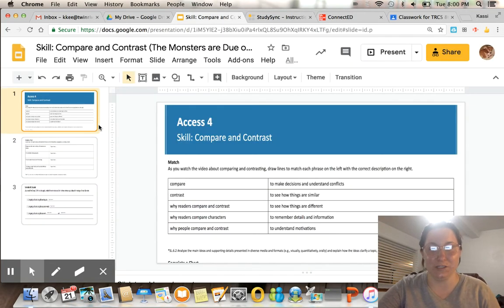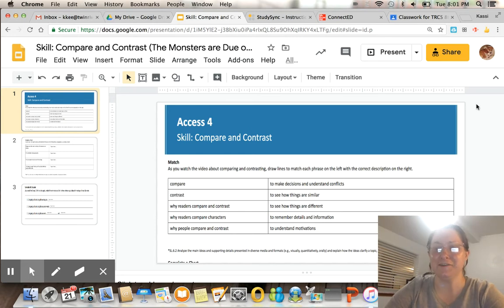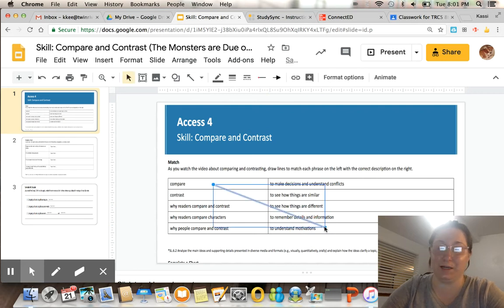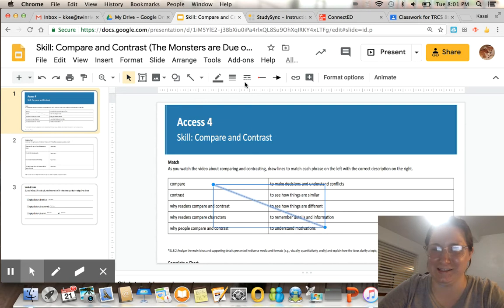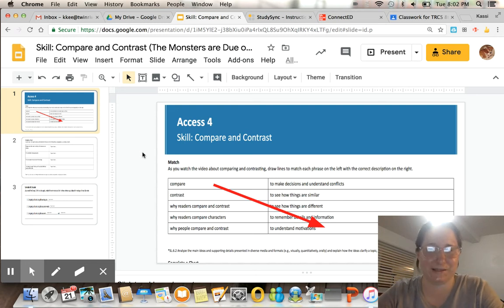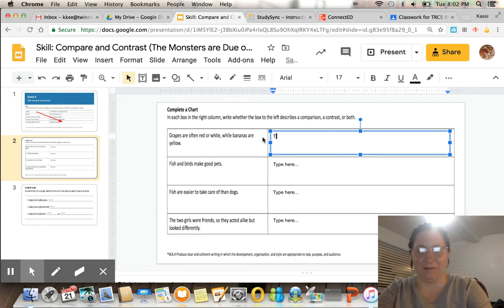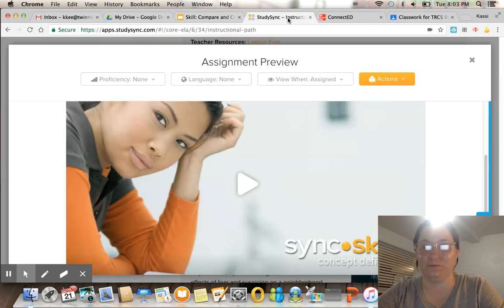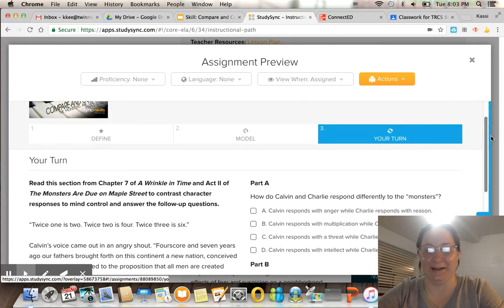Skill: Compare and Contrast (The Monsters are Due on Maple Street)